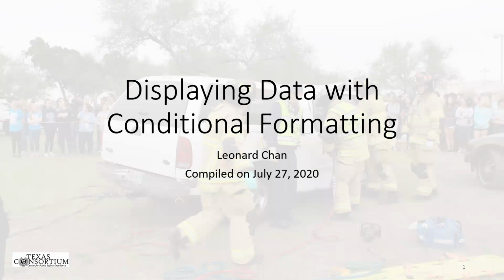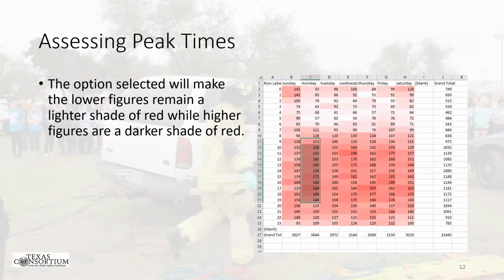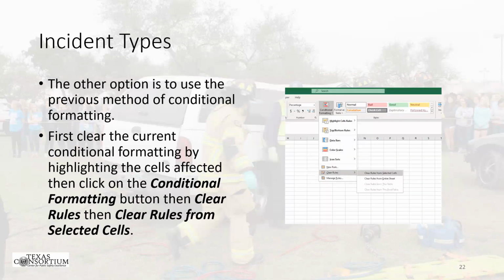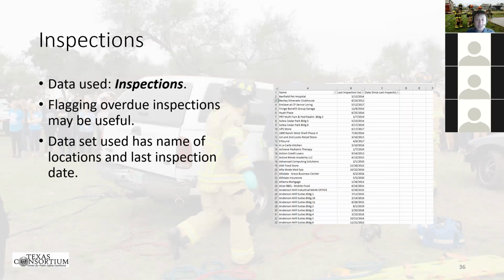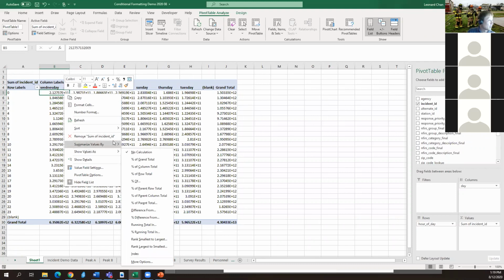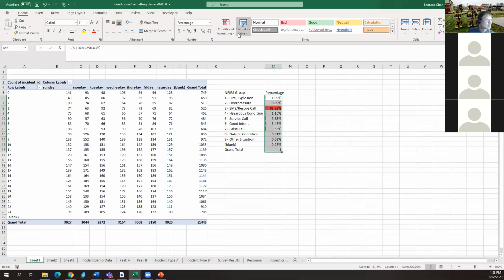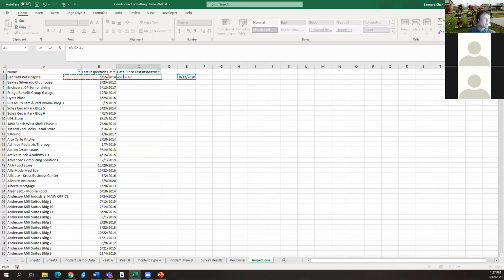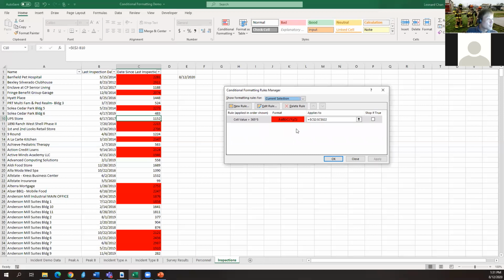Displaying Data with Conditional Formatting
Excel quick course on conditional formatting for use in the fire service.